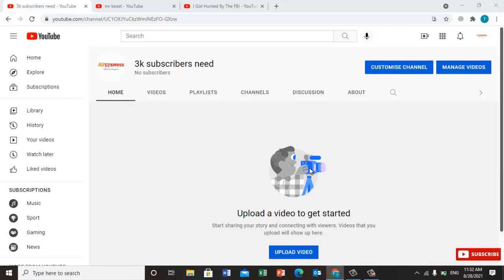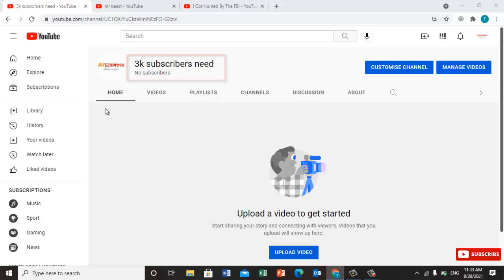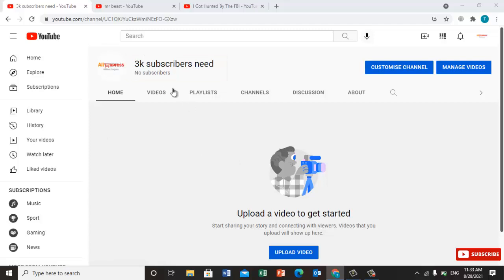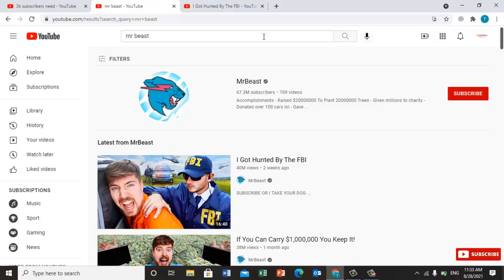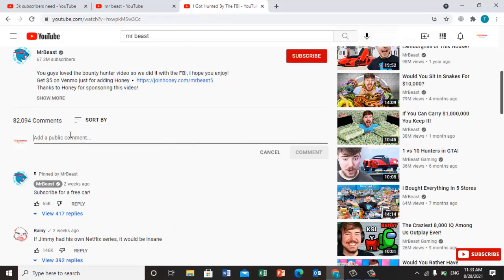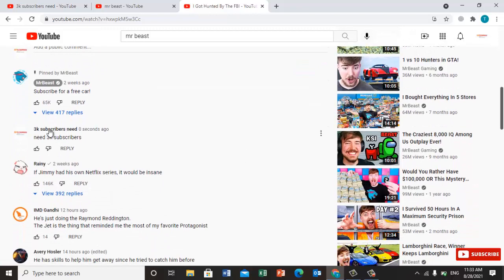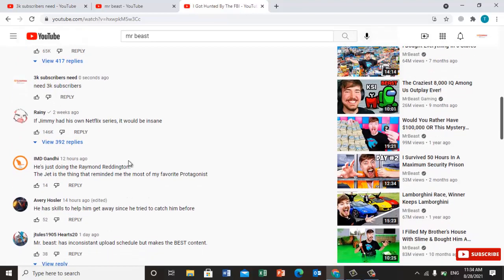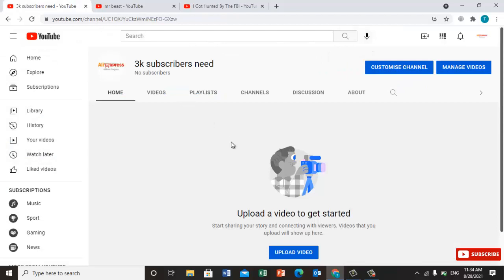How I Gain 3k subs from Mr beast comments Box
in this video, i captured a small track which is so successful you will get so much subscribers from this track just try it now